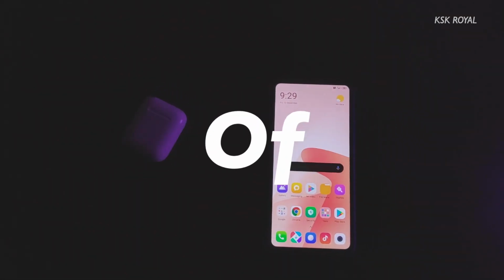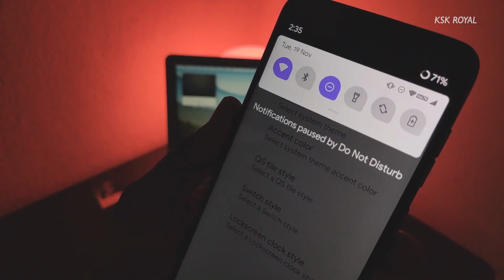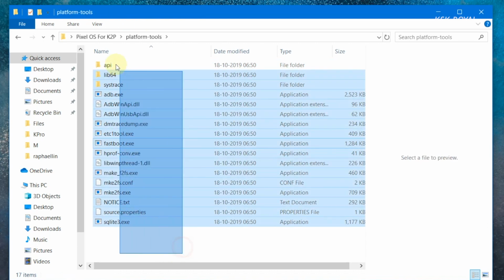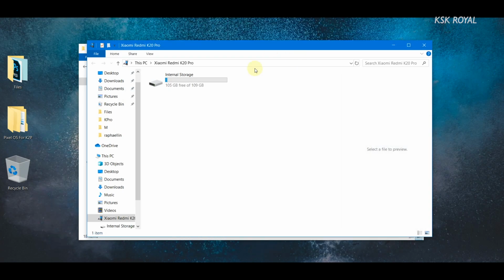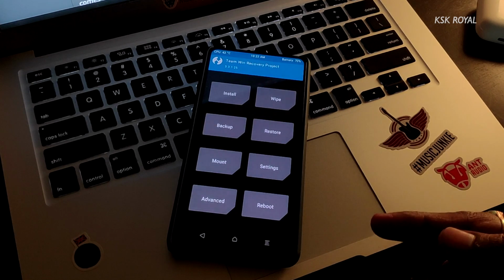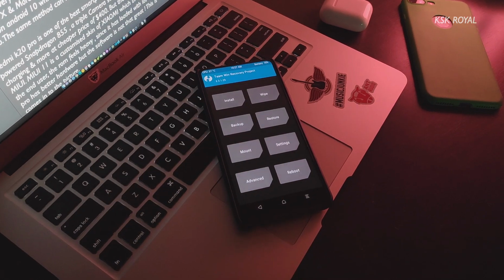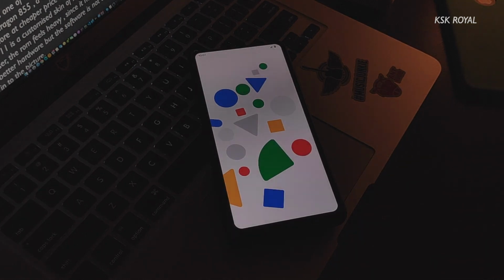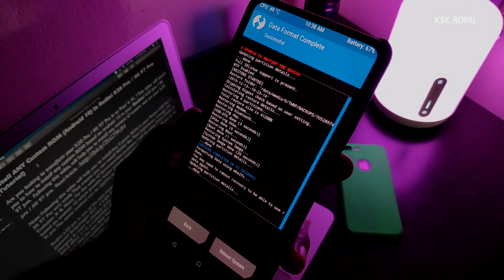Install ANY Custom ROM (Android 10) In Redmi K20 Pro / Mi 9T Pro (Tutorial)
Are you looking to transform your K20 Pro / MI 9T Pro in to Pixel 4 XL ? This video will teach you to how to install any custom ROM based on android 10 in your Redmi k20 pro / Mi 9T pro.